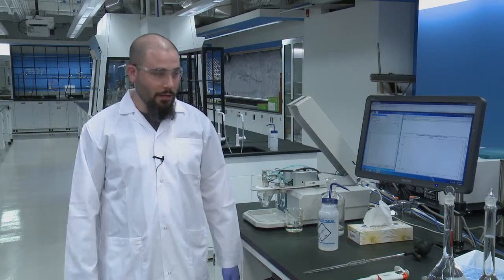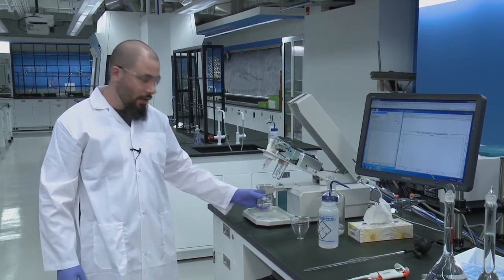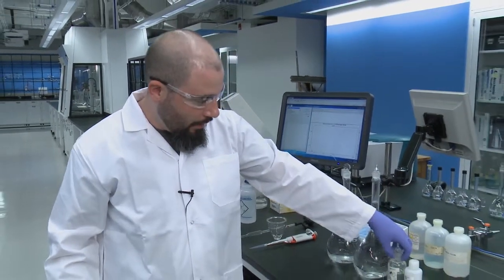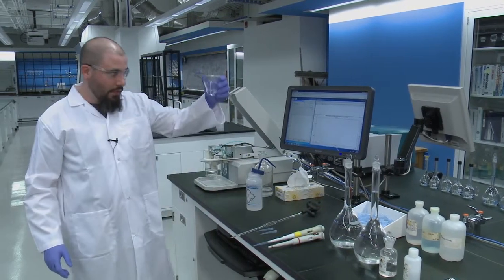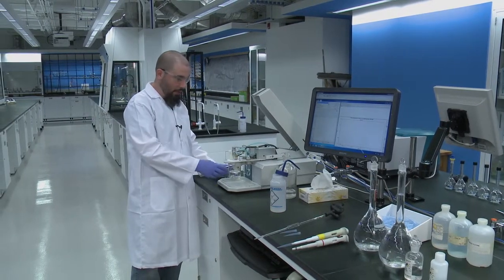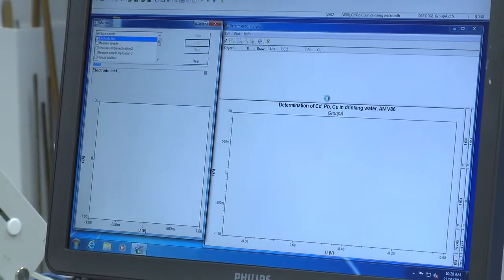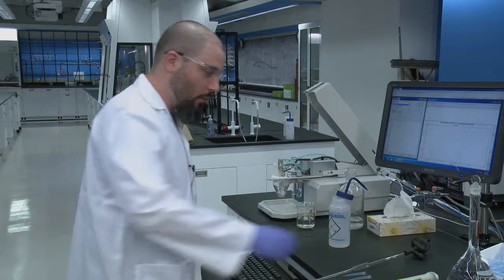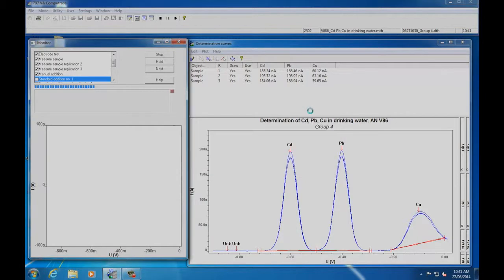Differential Pulse Anodic Stripping Voltammetry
Description of the method for employing the DPASV in CHEM 2302 at Carleton University Chemistry Department.